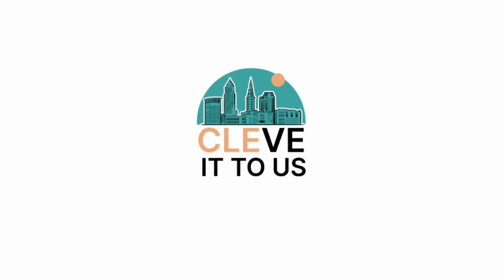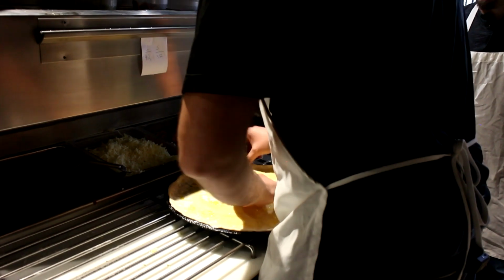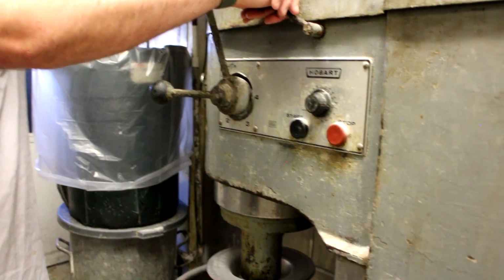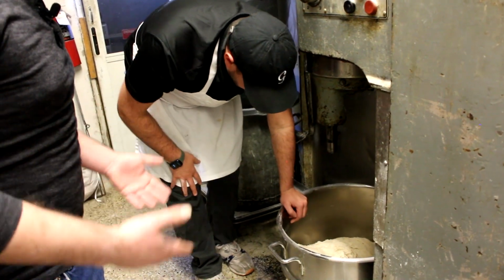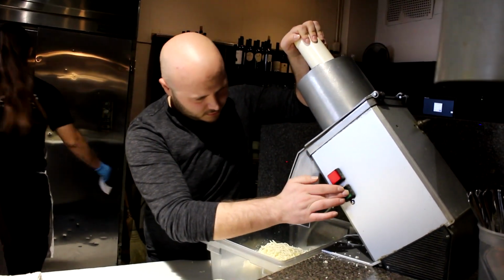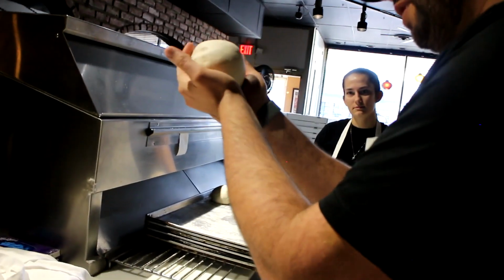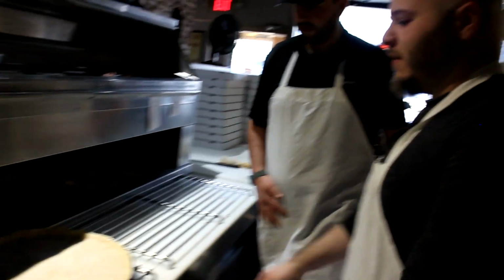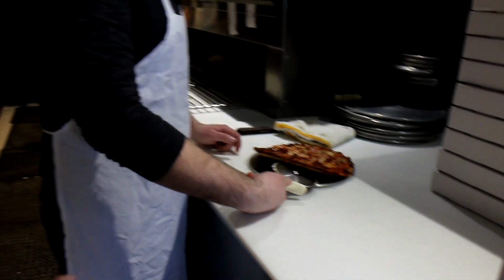From Sicily to Cleveland: The Rich Heritage of Geraci's Restaurant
Geraci's has a rich history of serving traditional Italian dishes and local favorites. Their unique flavors and distinctive taste originated in a small village in Sicily, and they remain the same to this day. Every dish on their menu carries a rich heritage and a lot of passion. One bite of their food will transport you to Italy.